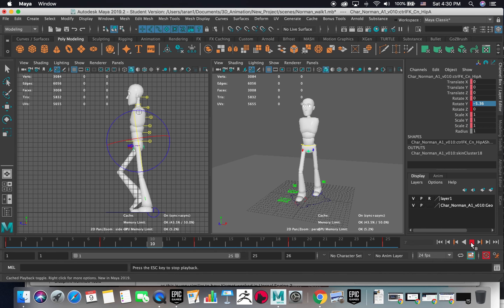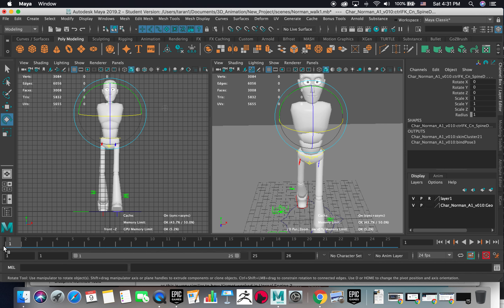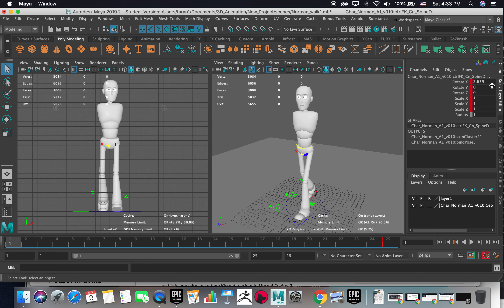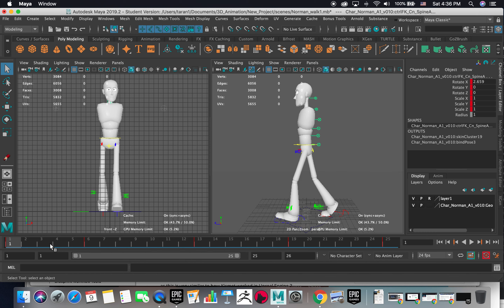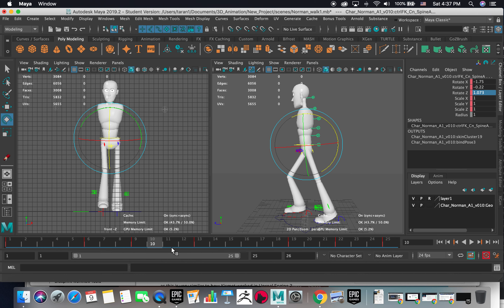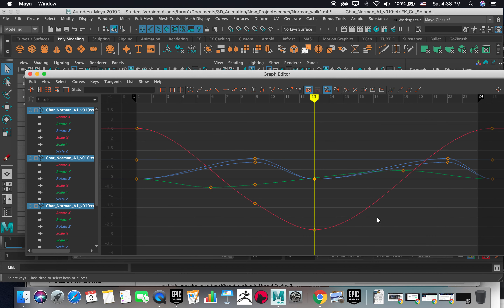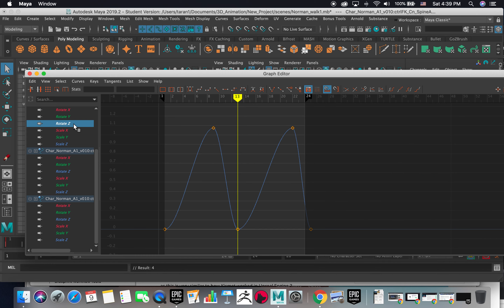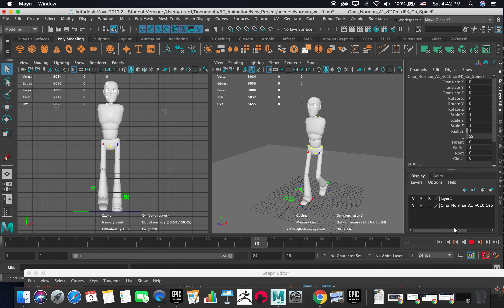Animating Walk Cycle Type A part 2 - Animating Torso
Simple guide to animate Walk Cycle Type A part 2

UDEM (Universidad de Monterrey)
3D Animation Class